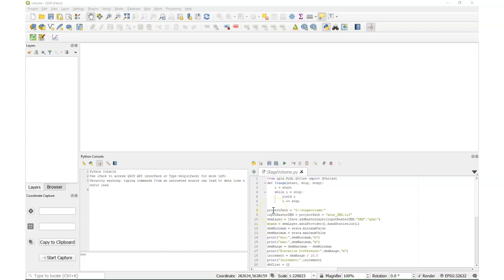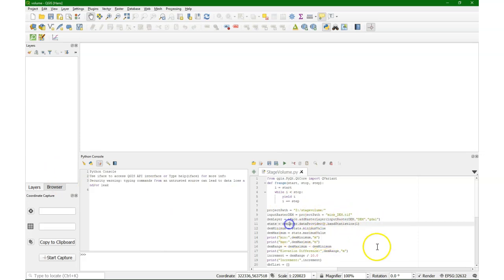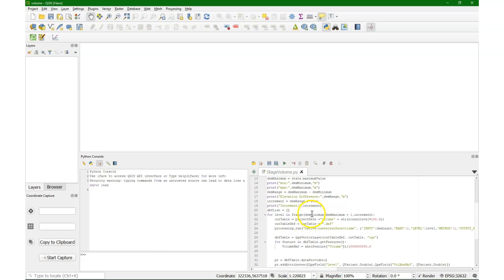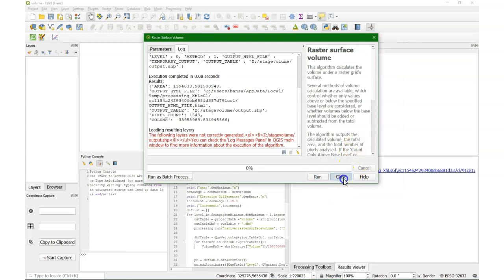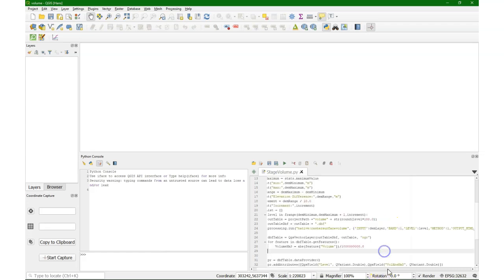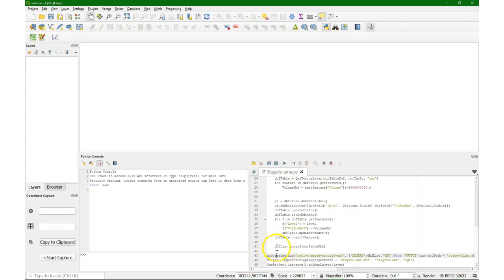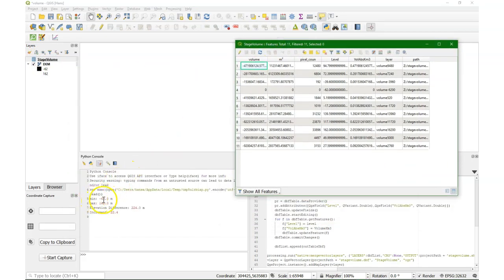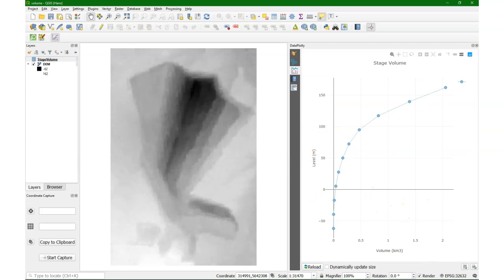Create a stage volume curve with PyQGIS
This video explains a PyQGIS script to create a table with stage (level) and volume in Digital Elevation Model. The stage volume curve is visualised with the DataPlotly plugin.When such a curve is derived for a lake, you can use it to estimate the lake volume using the lake level measurement.

Feel free to improve or make it into a processing plugin.
This video is part of IHE Delft Open CourseWare.